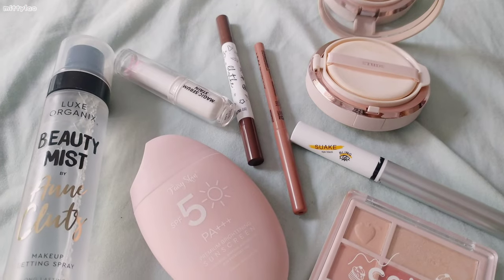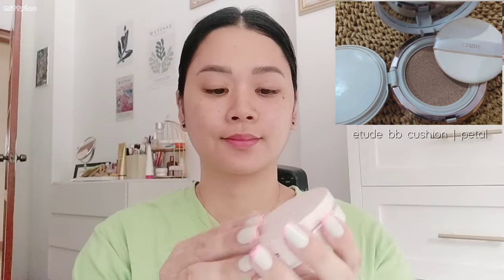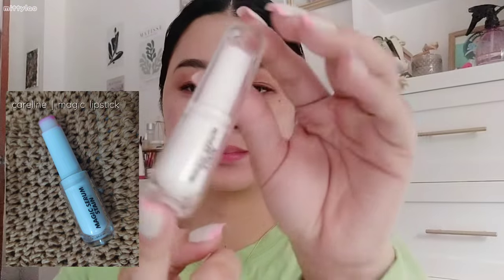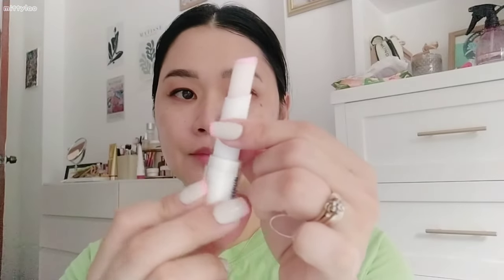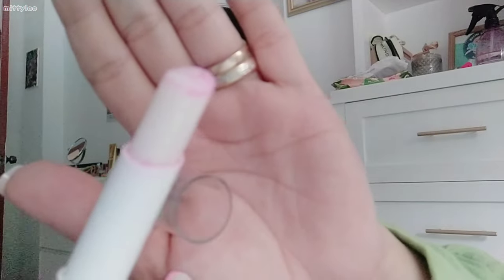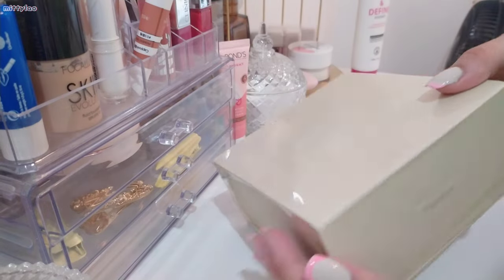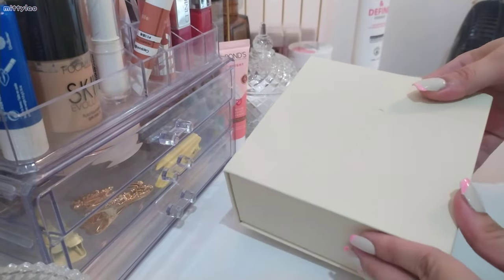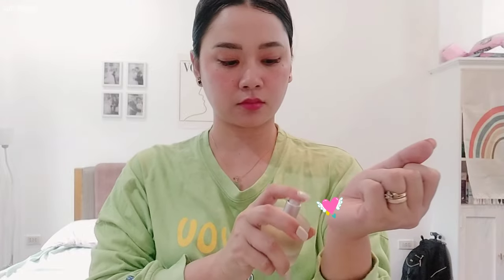Look YOUNG Makeup Look ✨ PINKISH GLOW for only 165 pesos? + New Perfume 🌼🍊🍀 | Mitty Lao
'Hey Loves 🌼 how you all doin?
In this vlog i will share my Simple yet glowy makeup look. and trying my new fave magic lipstick from Careline cosmetic...  Thank you for all your support 💞

Hello to me •^•